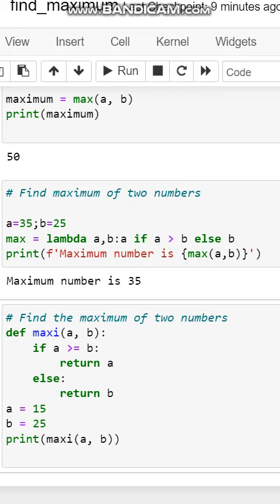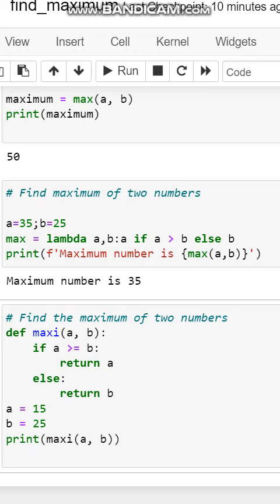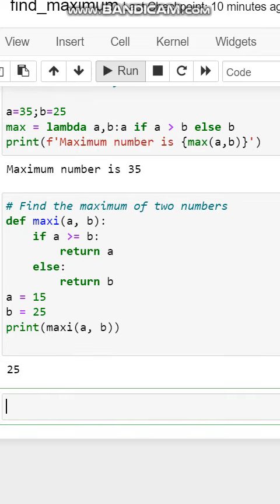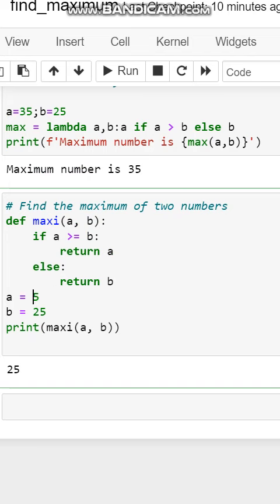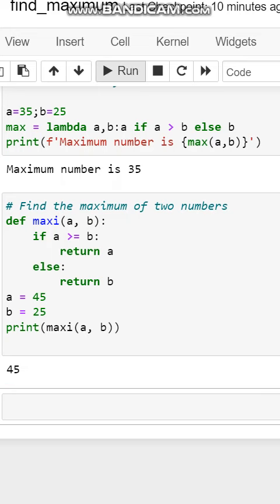Maximum of two numbers in python scratch / Maximum of two numbers with user-defined Python /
This video describes Maximum of two numbers in python scratch / Maximum of two numbers with user-defined Python /